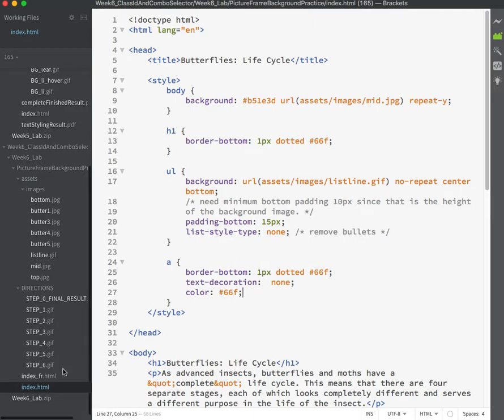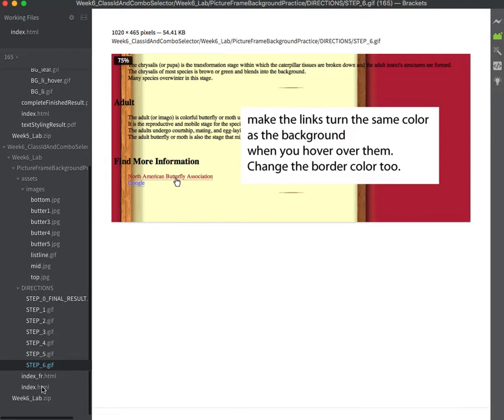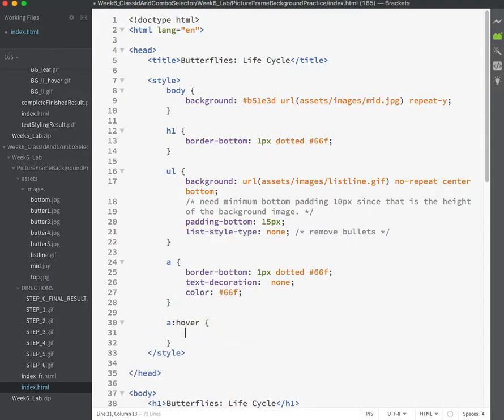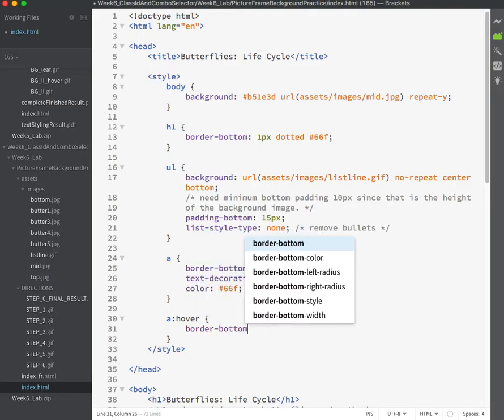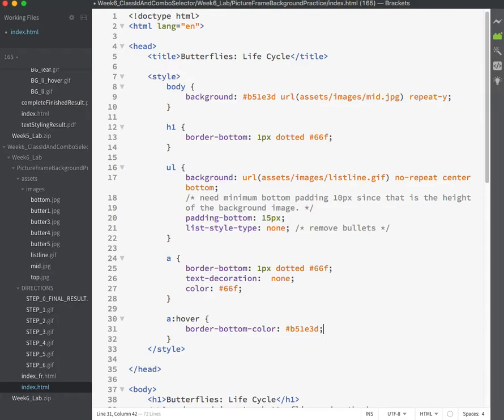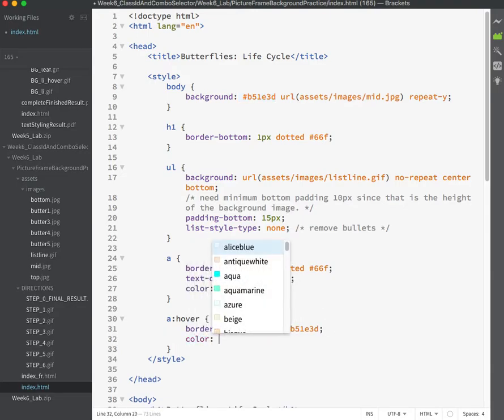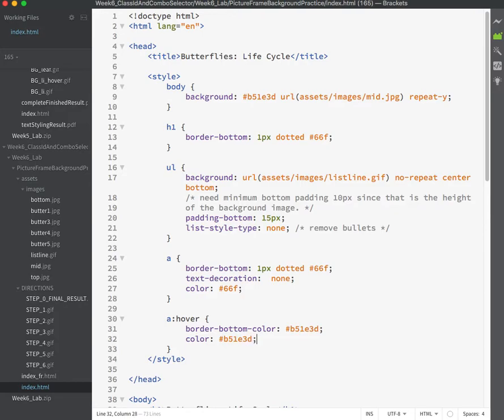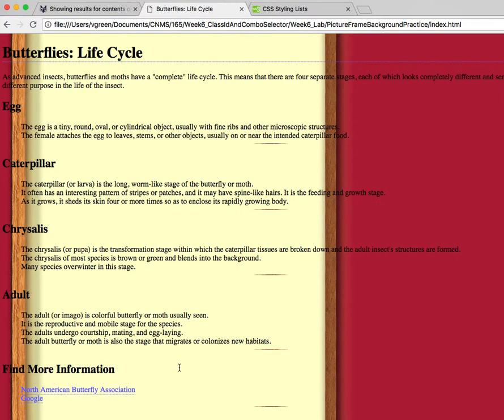Week 6 Review: Step 6